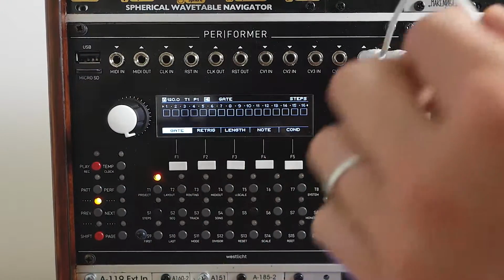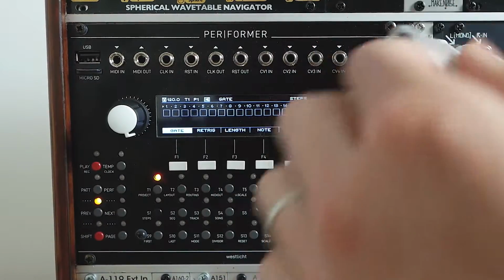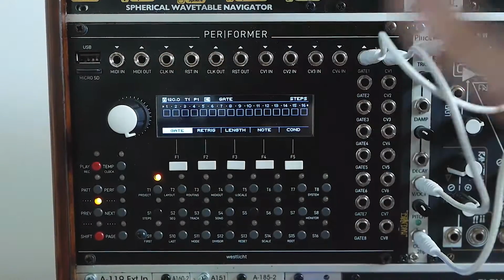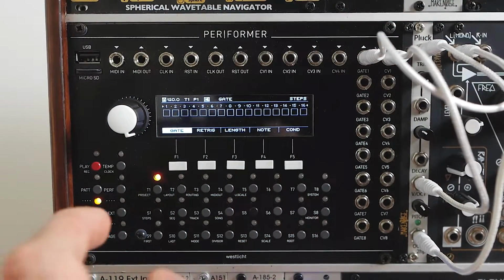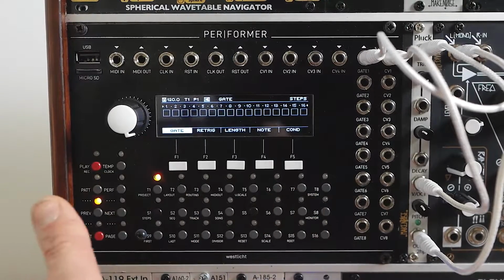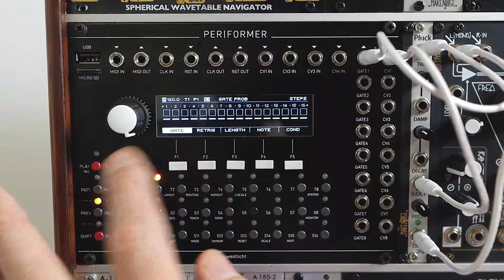Tutorial: Westlicht Performer Eurorack Module - Basic Note & Modulation Sequencing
Hello, thought i'd try something different today and do a bit of an overview/tutorial/walk through/demo type thing. I picked up this Westlicht Per|former sequencer module yesterday from a local DIY builder, it's an open source design by Simon Kallweit, who just kind of did it as a challenge by the sounds of things.  There's very little online about it, but it's extremely cool, and worthy of attention.
Ive never recorded myself talking for this long before, so please excuse my shaky voice and occasional word fumble :)
Im very open to friendly feedback. Should i do more? Anything else you want me to look at on the Westlicht Performer?